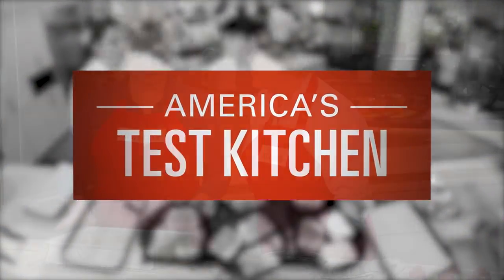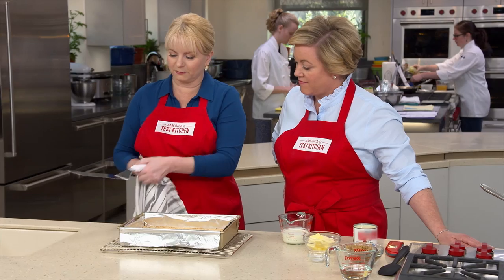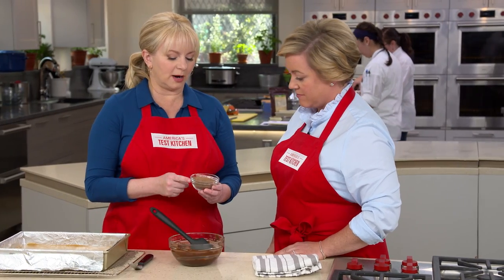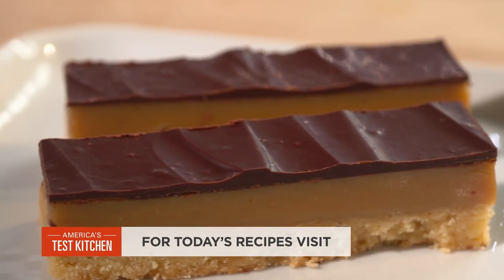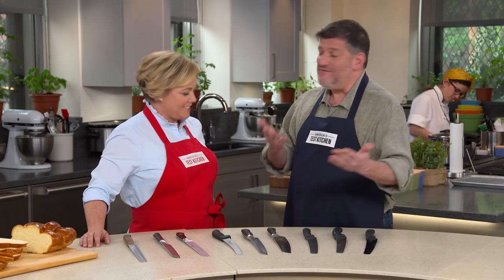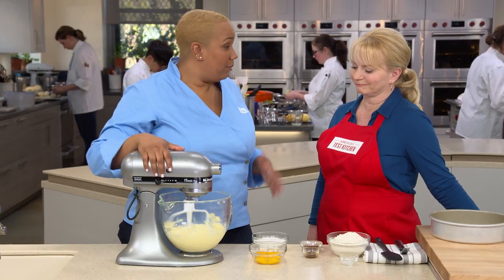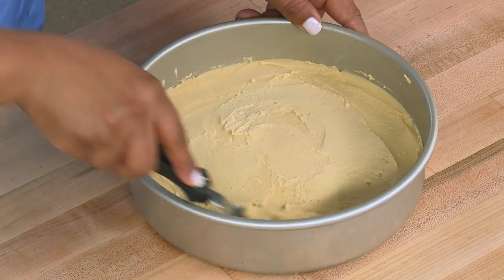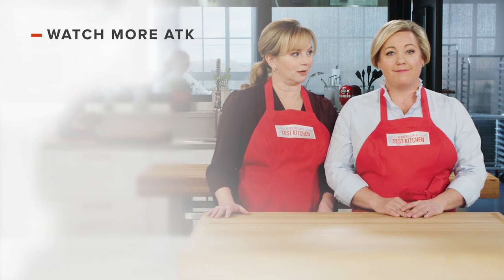How to Make Elegant Desserts like Millionaire's Shortbread and Gateau Breton with Apricot Filling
Hosts Julia Collin Davison and Bridget Lancaster uncover the secrets to the most decadent bar cookie recipe—Millionaire’s Shortbread. Then, equipment expert Adam Ried reveals his top pick for serrated knives. Finally, test cook Elle Simone makes Bridget the ultimate Gateau Breton with Apricot Filling.